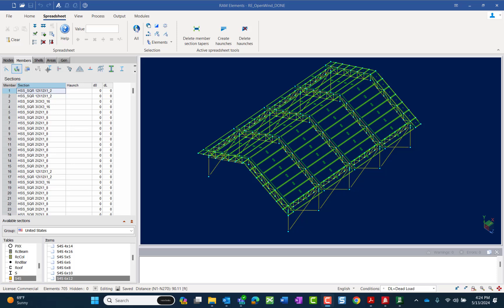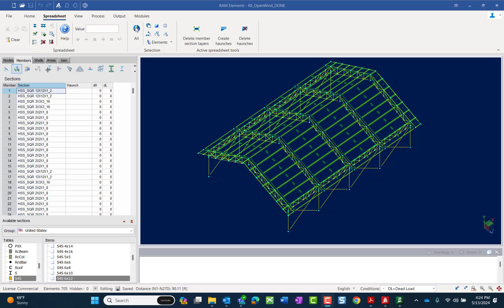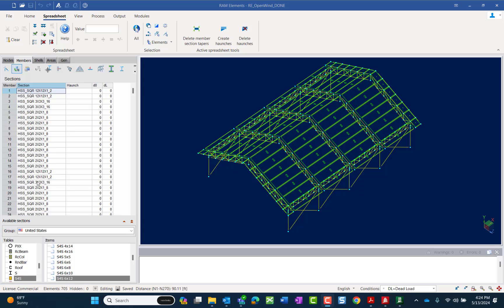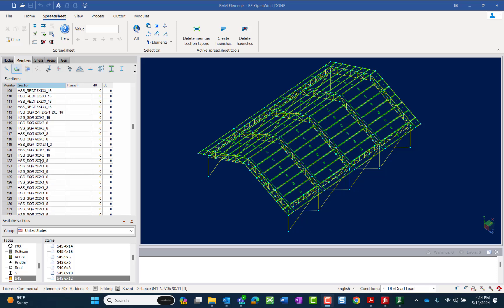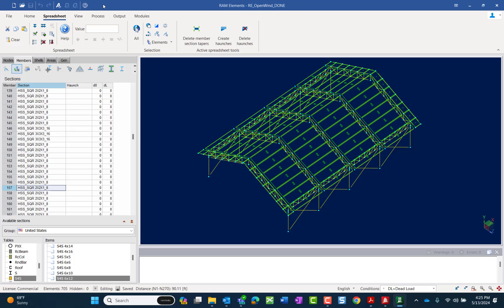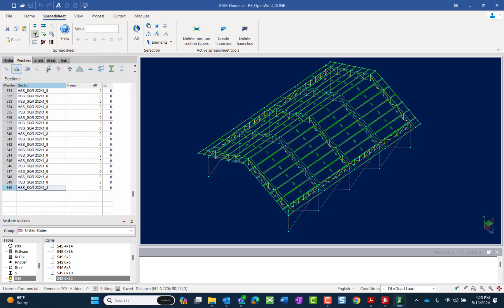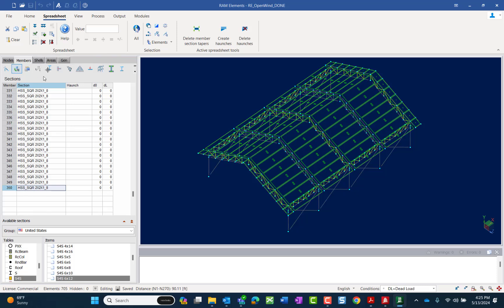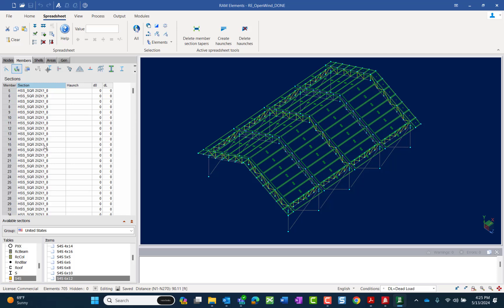Selecting Similar Members in RAM Elements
In this video, you will learn how to select members with the same section property in RAM Elements.